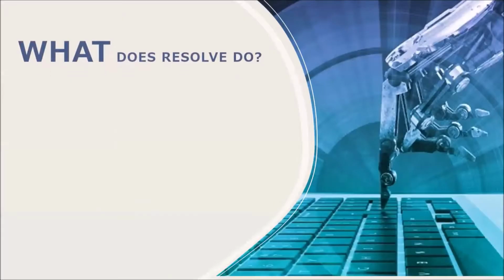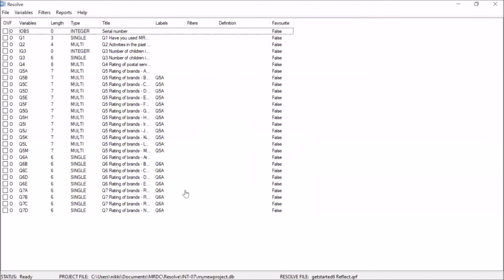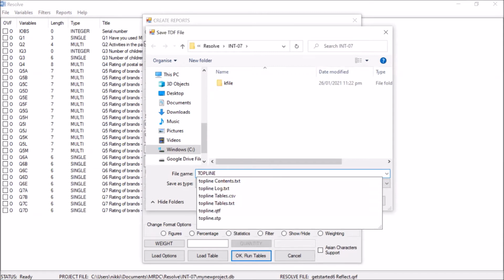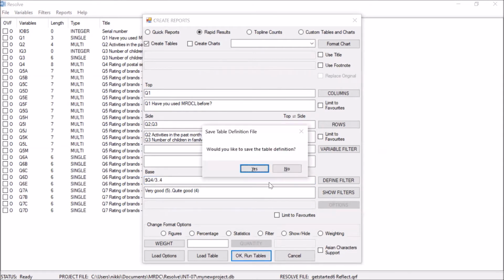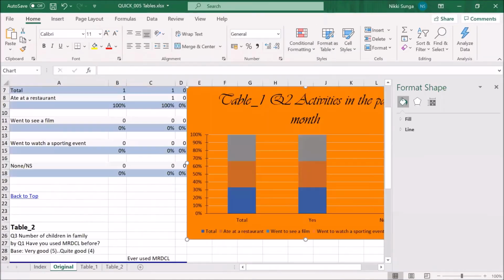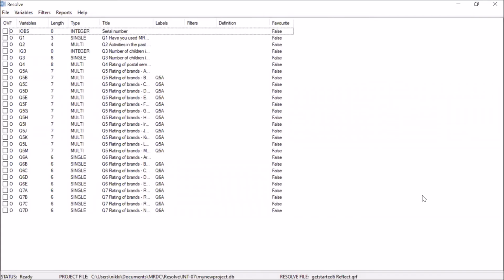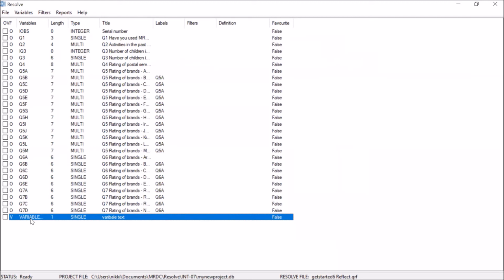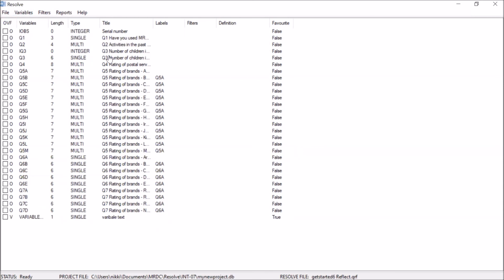Resolve Base version